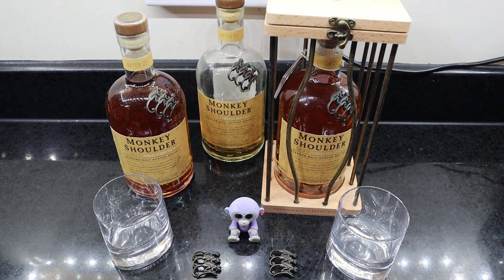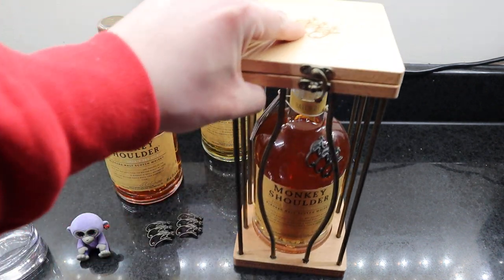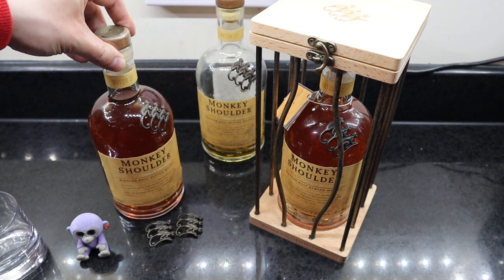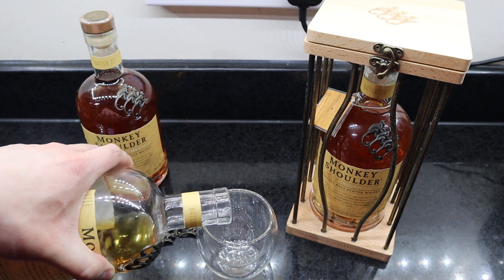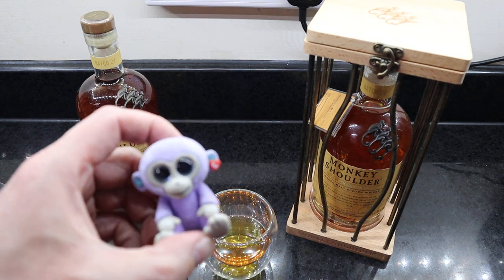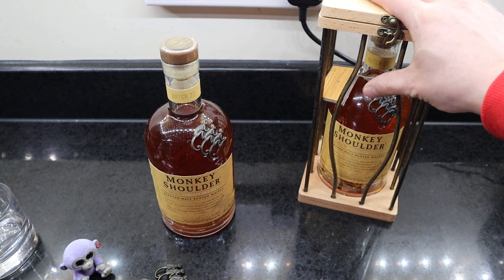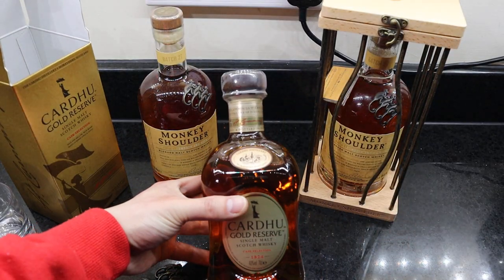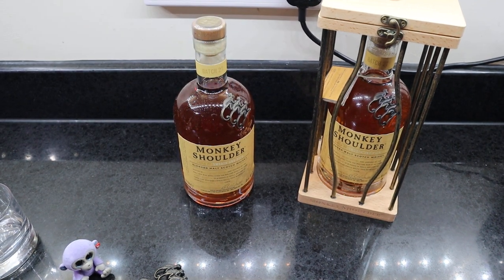Monkey Shoulder Whiskey 🥃 Cage Display Package Presentation Bottle - Morrison Offer Cardhu Gold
Monkey Shoulder Whiskey - Offer at Morrison Normal Price £28 but now £24 - Presentation Cage

Cardhu Gold Reserve Single Malt 70cl Normal Price £42 now £26